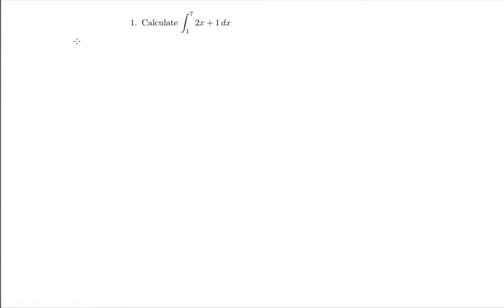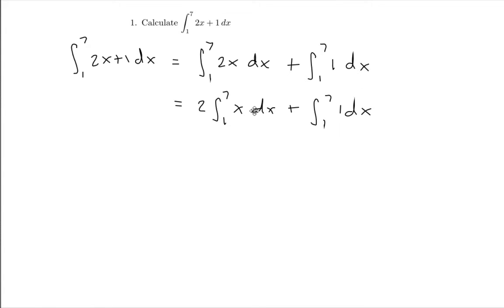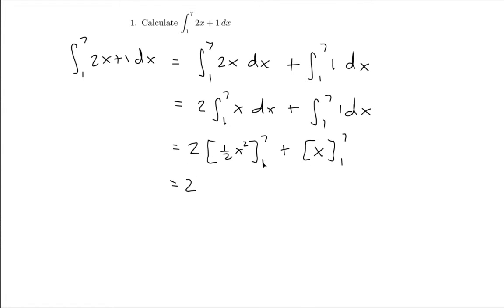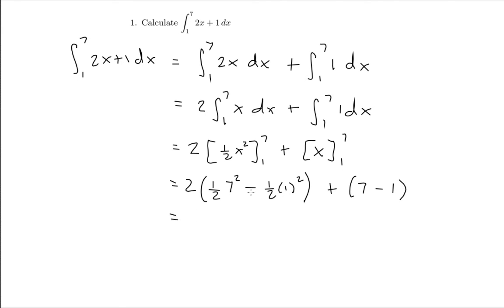Lecture 12 Example 1